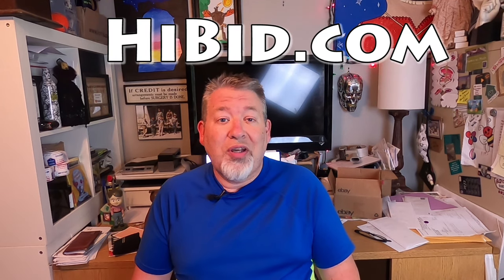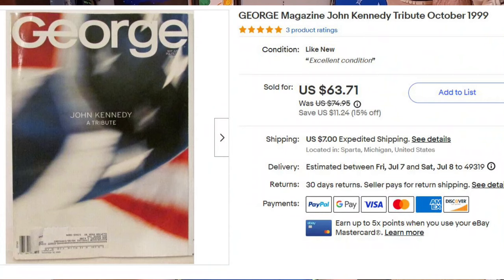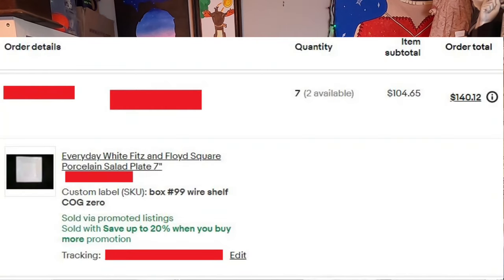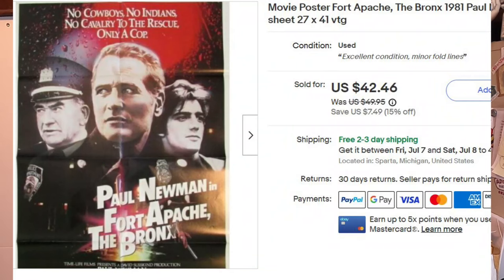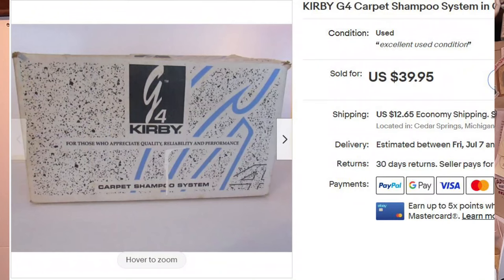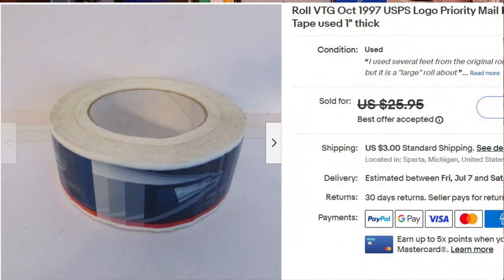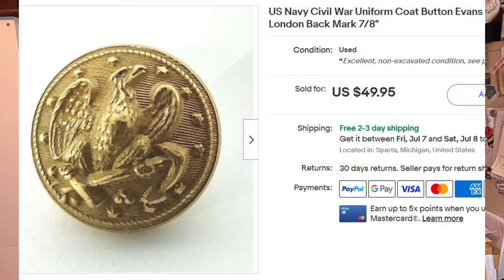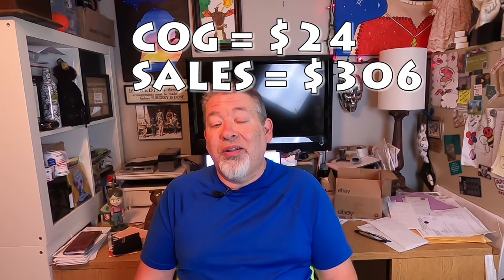How to sell on eBay Ep. 222 – How to make money flipping items from Hibid!!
If you like, send me mail here!

1 Introduction”. This video explains what my channel is about.

My website that links to everything!

my eBay store =

Full time resellers that I trust and enjoy watching are listed below

@garage flips
Garage Flips (Lonnie and Candice)
Craig’s List Hunter (Peter)
Cincinnati Picker (John)
Taco Stacks
Commonwealth Picker (Kevin & Heather)
Ralli Roots (Ryan and Allie)
Nevermore Antiques (John and Megan)
What The Hales (Jeremy & George)
The Auction Professor (Don)
Prime Time Treasure Hunter (Dominic)
BOLO Buddies (Courtney)
The Nurse Flipper (Kat)
Over The Years (Tim & Jose)
The Kelly Hustle (Calvin)
Harry Humstone (Harry)
Las Vegas Thrifts (Sonny)
RK Treasure Center (Roy & Kim)
Flippin’ Particles (Dee)